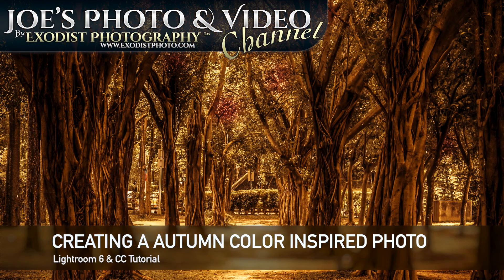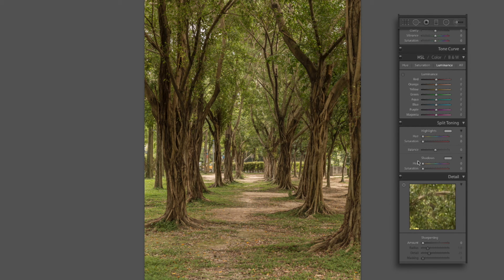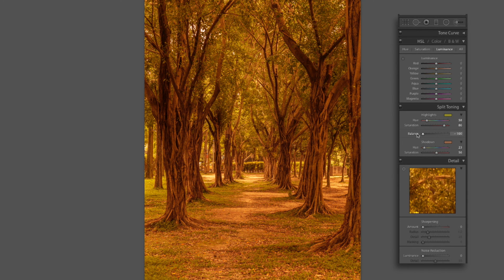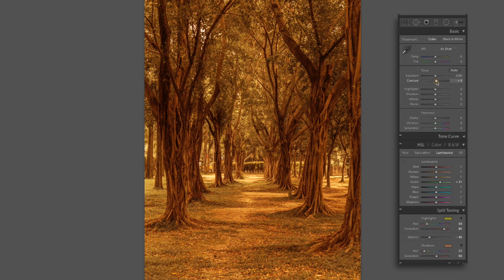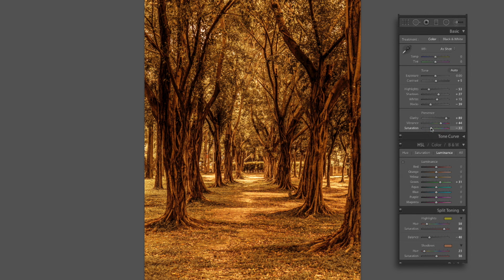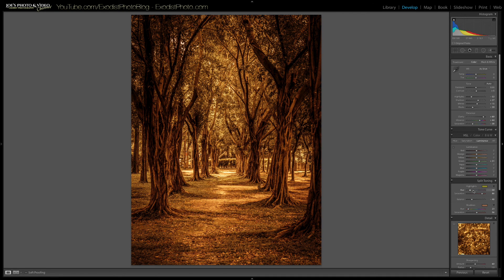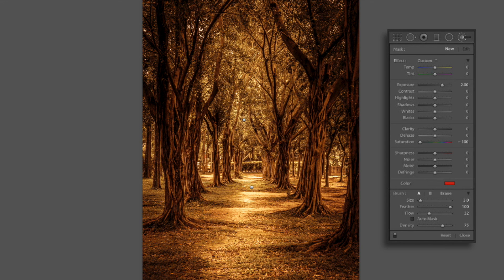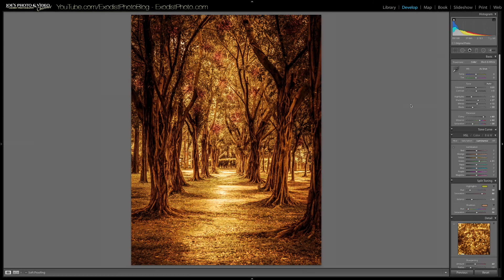Creating A Autumn Color Inspired Photo | Lightroom 6 & CC Tutorial